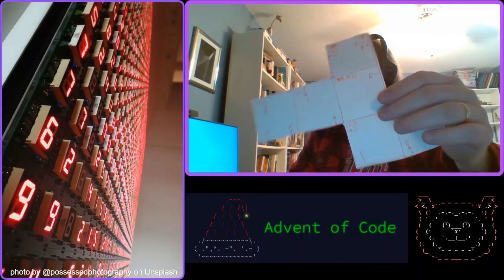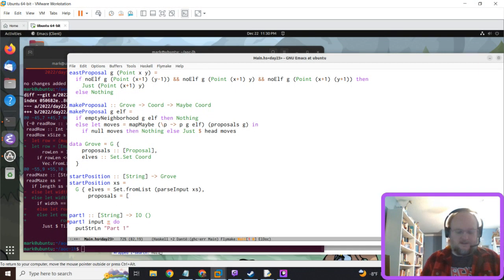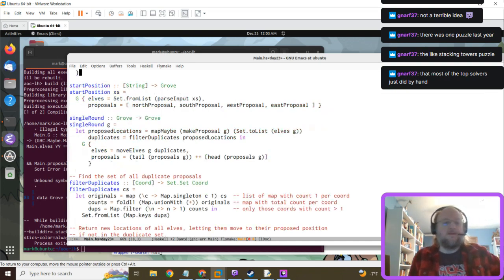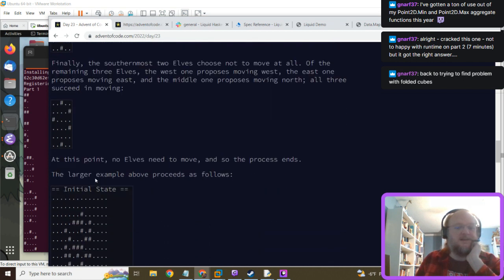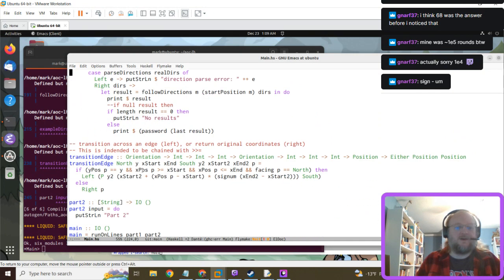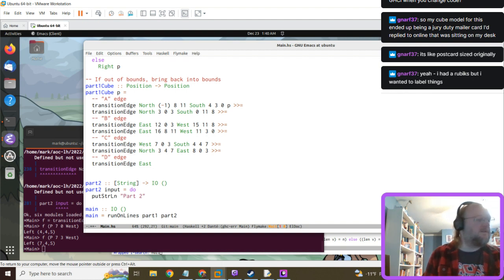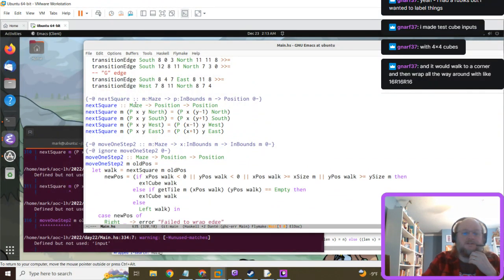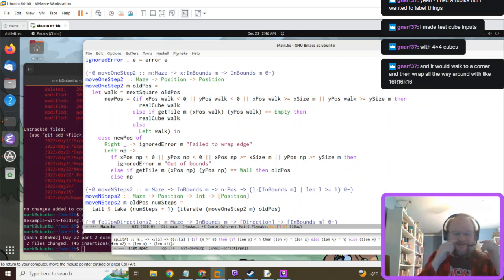Advent of Code 2022 in Liquid Haskell, day 23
Both stars for day 23! Plus enough time to go back and finish encoding the folds to get the second star on day 22.

(Warning: lots of tedious data entry.)

Also features some Liquid Haskell misbehavior, but painfully few specifications.